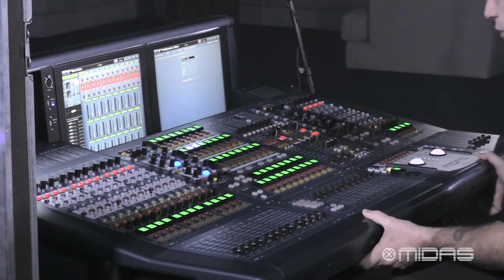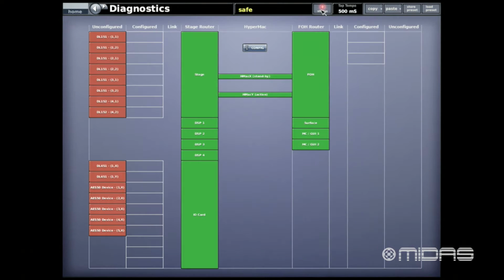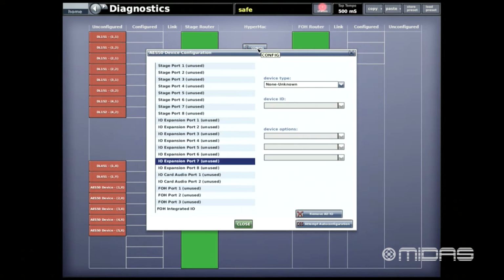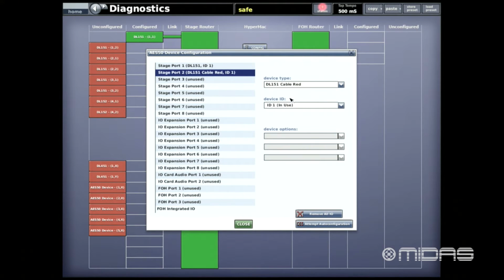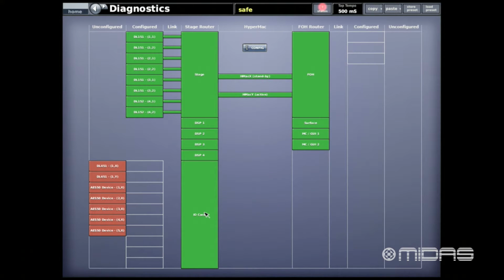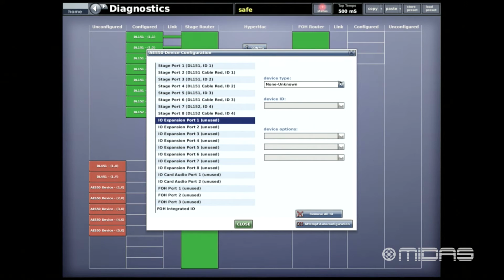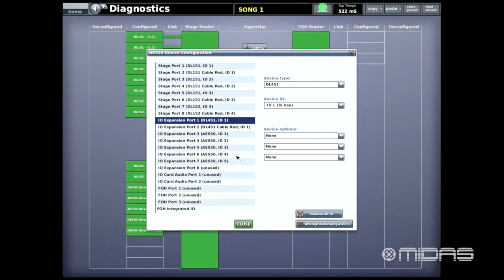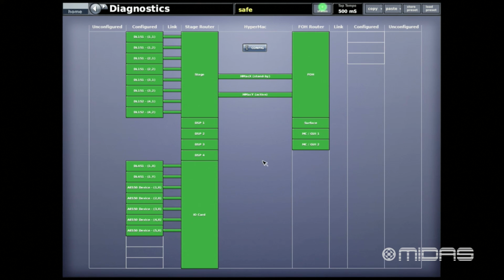Hardware Configuration - Midas Master Class Series - ProX with Steve Lagudi